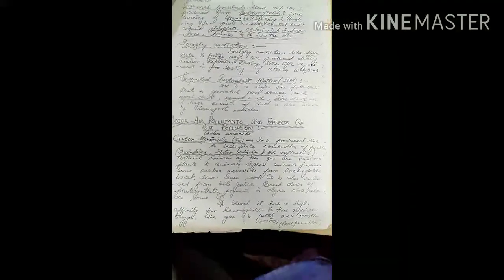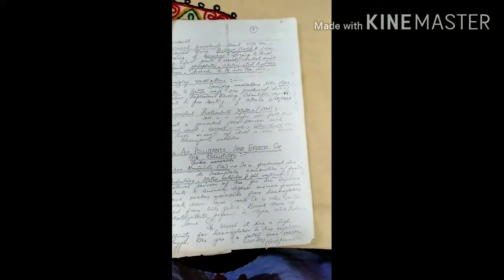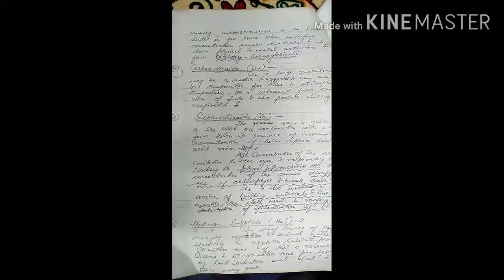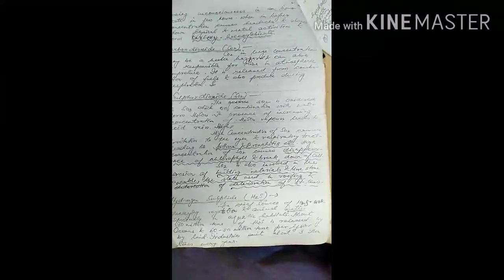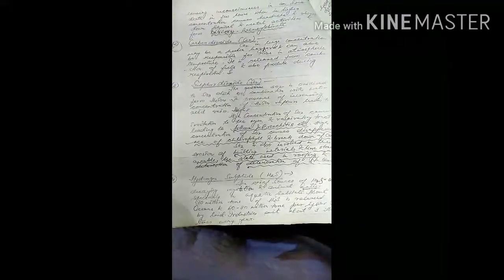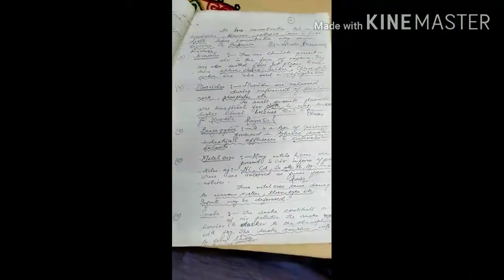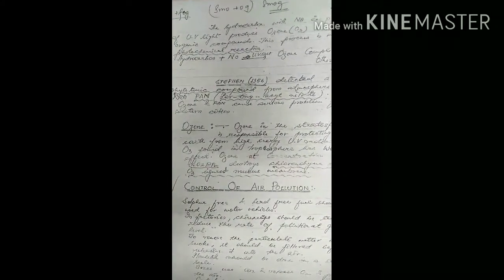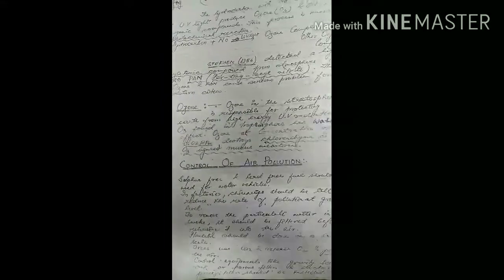Air Pollution Part-II, Botany, Dr A A Khan